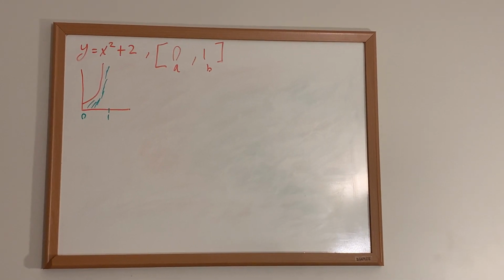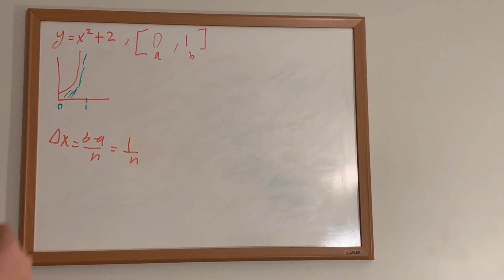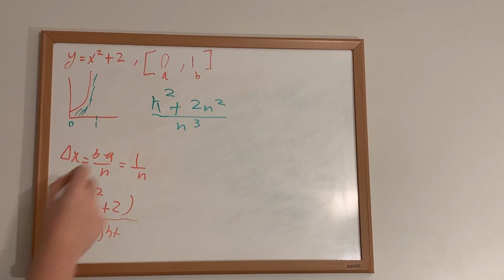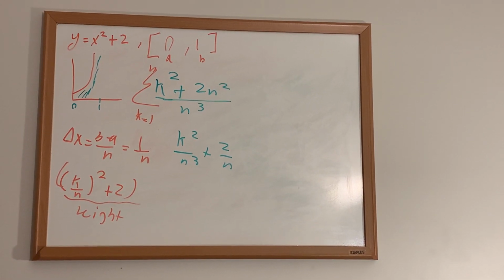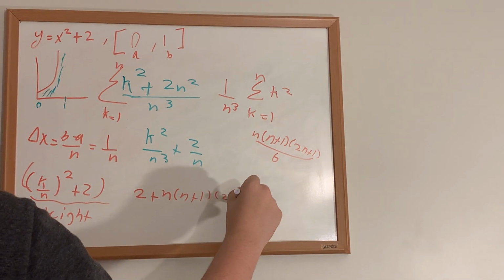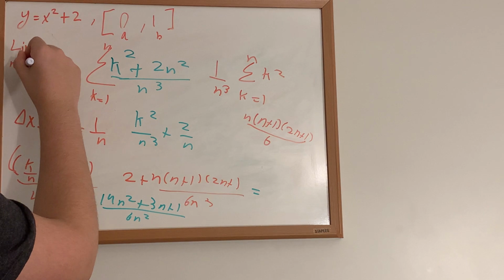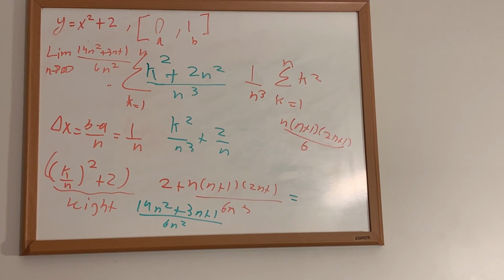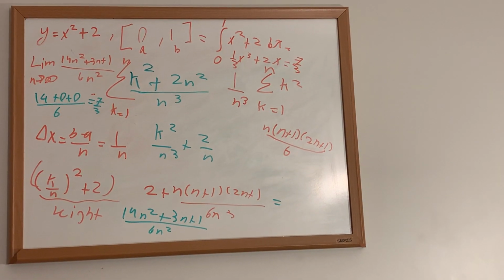Area under the curve using Riemann sum